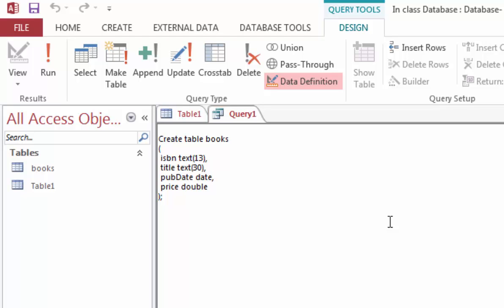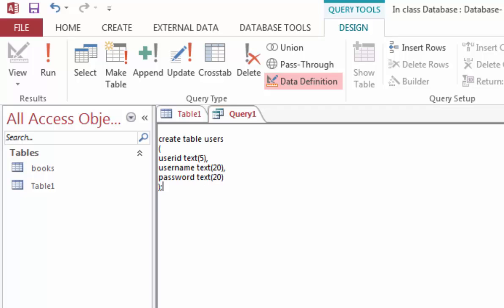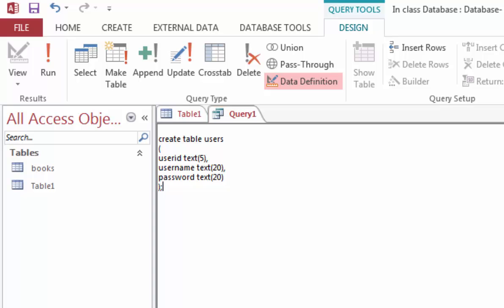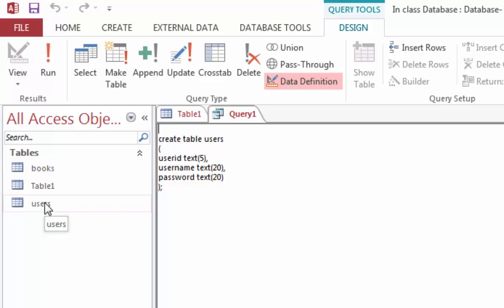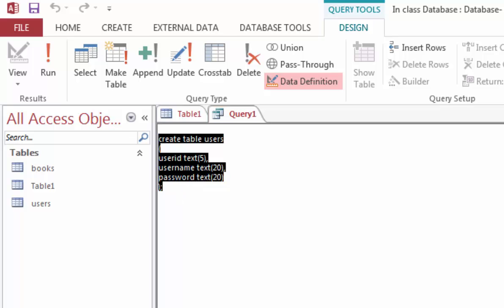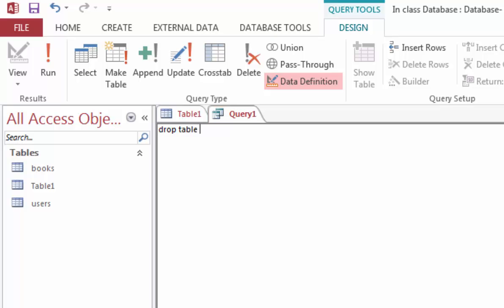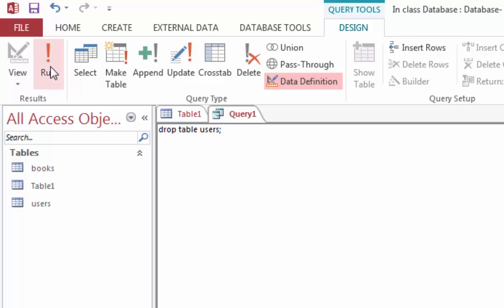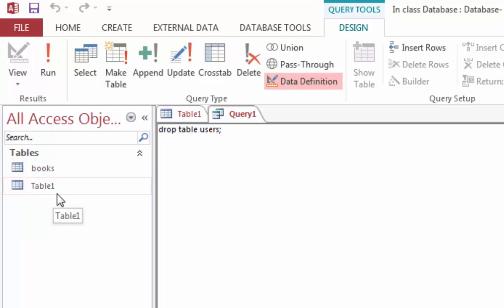SQL Drop Table Command